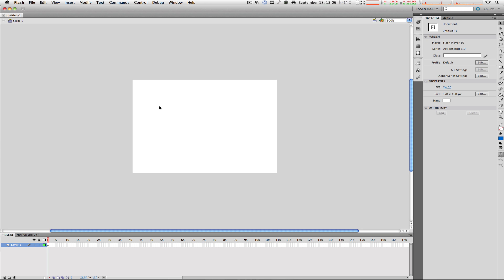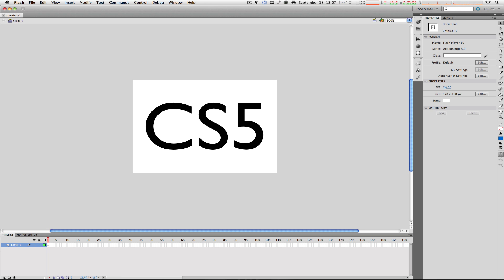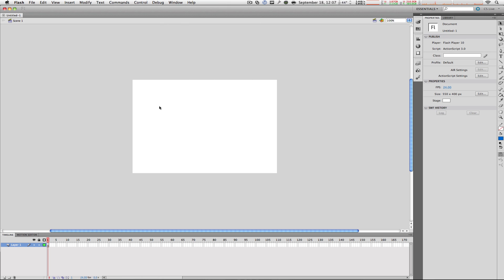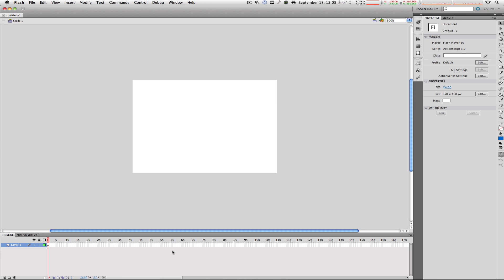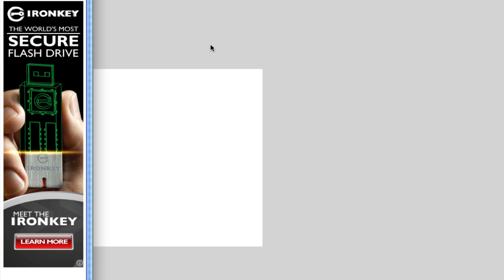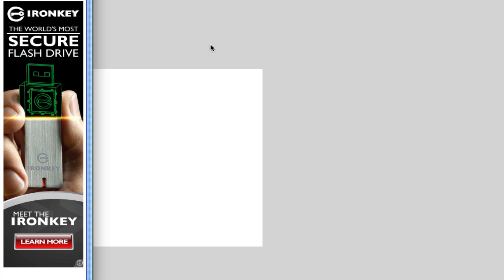Flash Professional CS5 Beginner Tutorial Ep. 1 - What is Flash?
Part 1 of Flash Professional CS5 Tutorials, What is Flash?